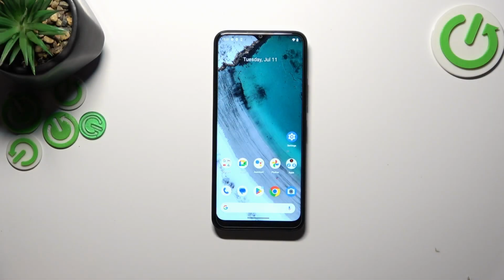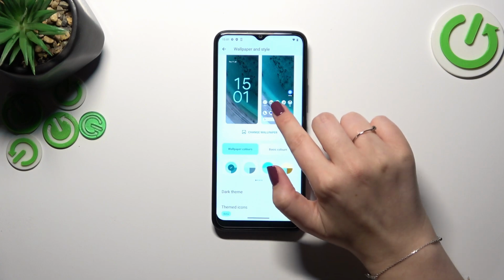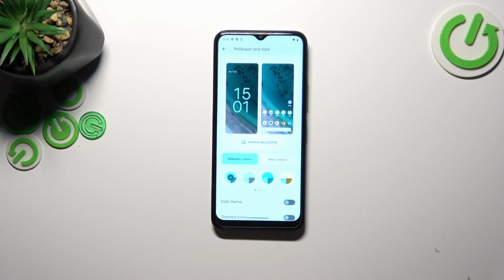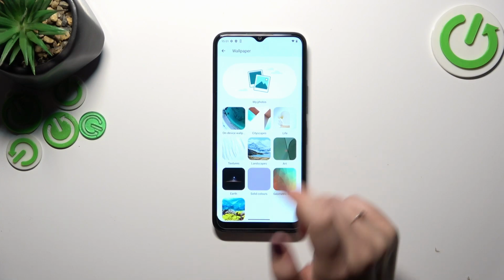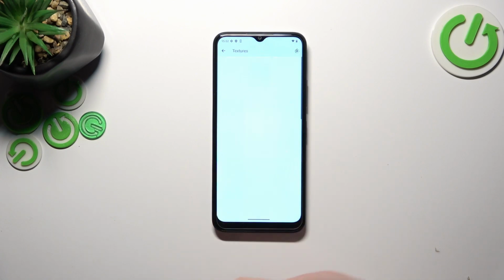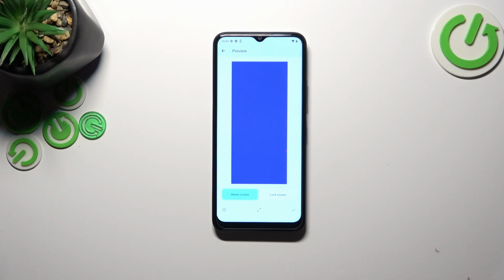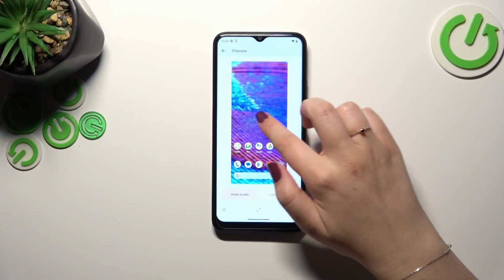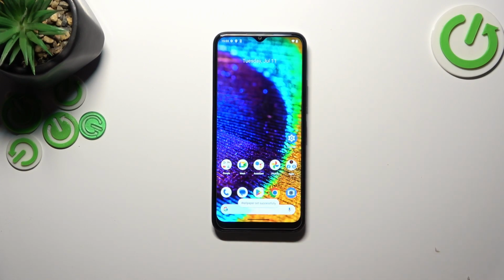How to Change Wallpapers on a NOKIA C32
Looking to give your NOKIA C32 a fresh new look? Join us in this tutorial as we explore the simple yet exciting world of wallpaper management. Learn how to customize your home and lock screen backgrounds with ease. From choosing stunning built-in wallpapers to setting your favorite photos as wallpapers, we've got you covered. Whether you prefer a vibrant theme or a serene landscape, discover the endless possibilities to make your NOKIA C32 uniquely yours! Watch now and transform your device's appearance in just a few taps!

How to customize home screen wallpapers on a NOKIA C32? How to change the lock screen cover picture on a NOKIA C32? How to modify the wallpapers on a NOKIA C32?